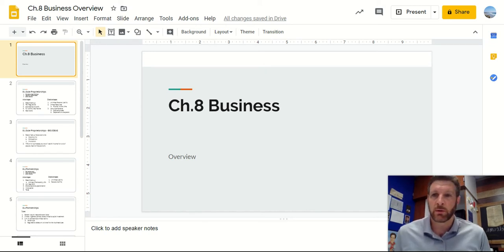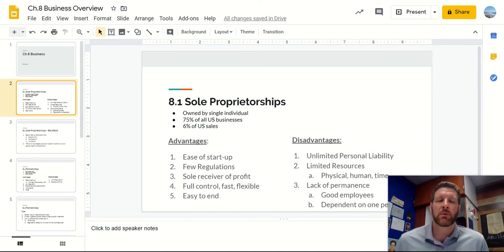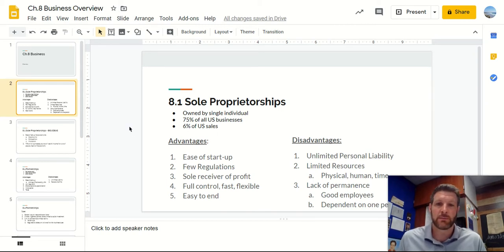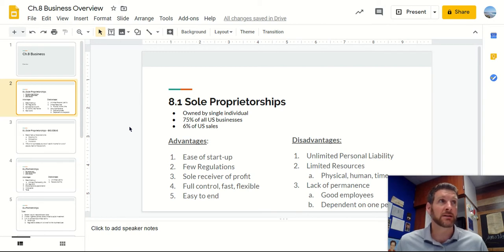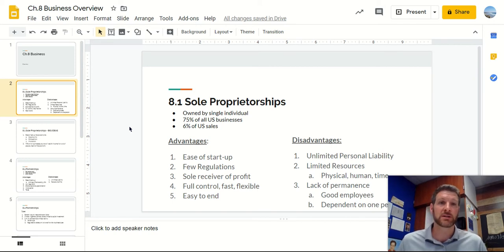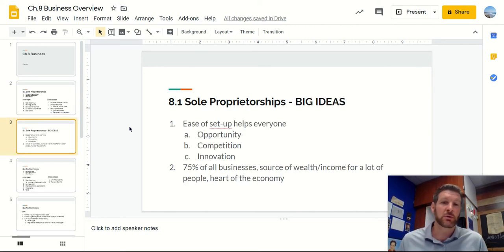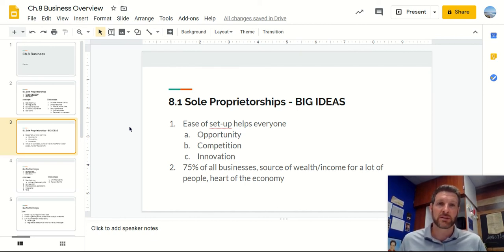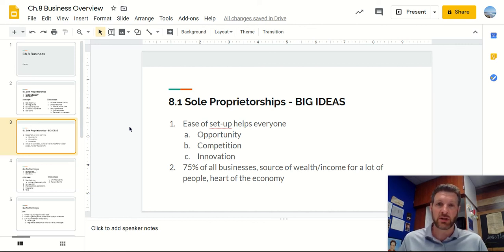8.1 Sole Proprietorships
Overview of 8.1 Sole Proprietorships including Big Ideas.